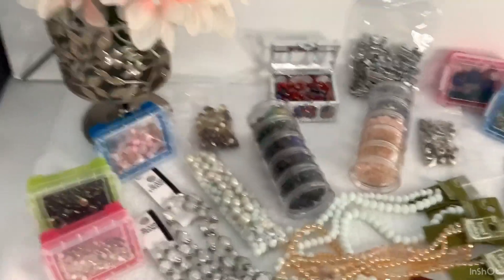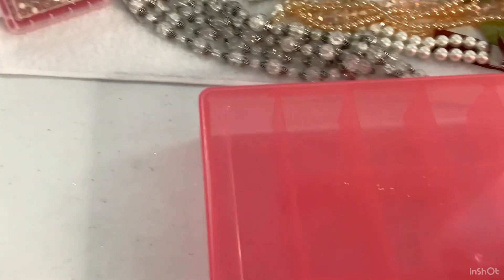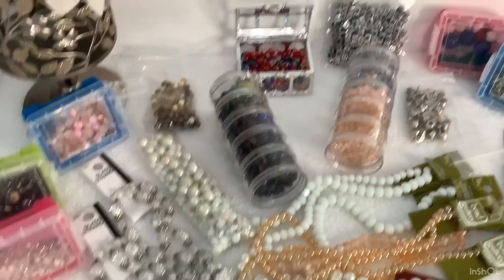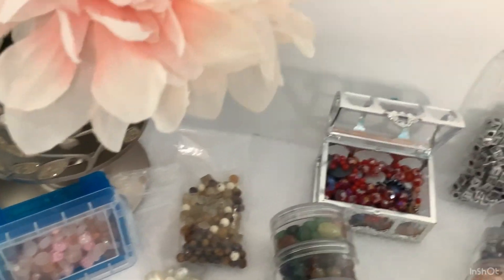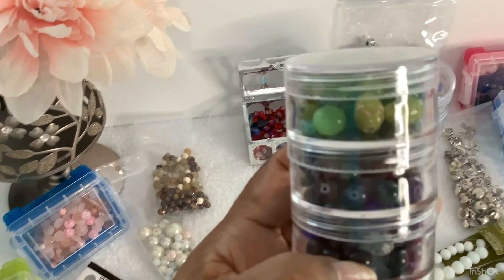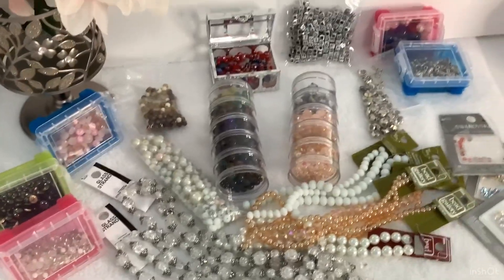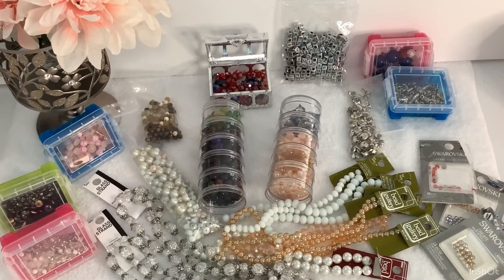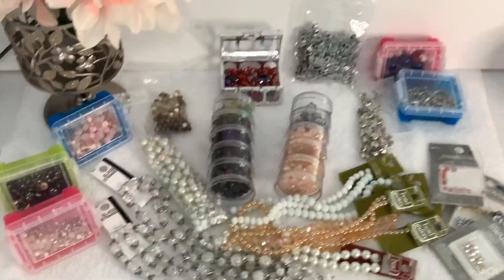SWAROVSKI-CRYSTAL-CERAMIC BEAD LOT & A FREEBIE